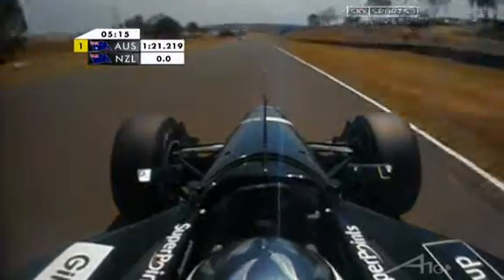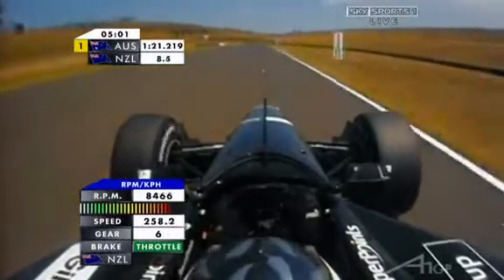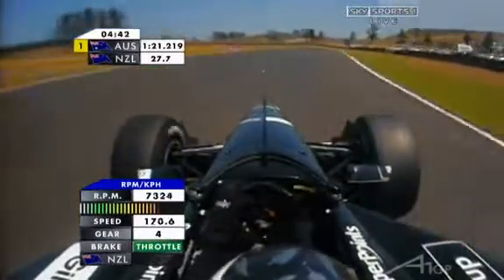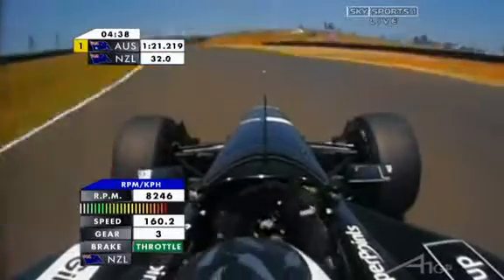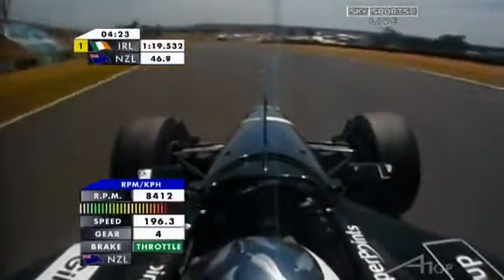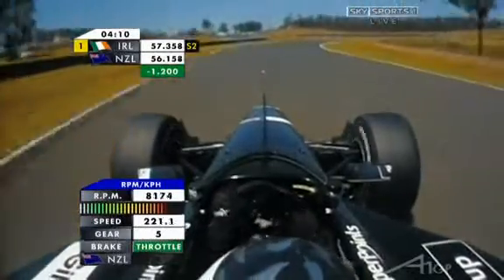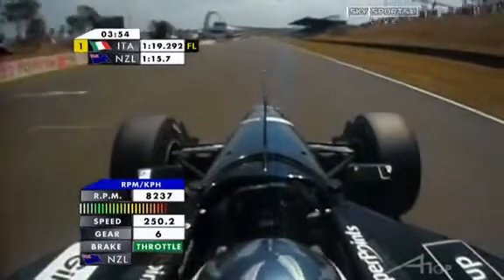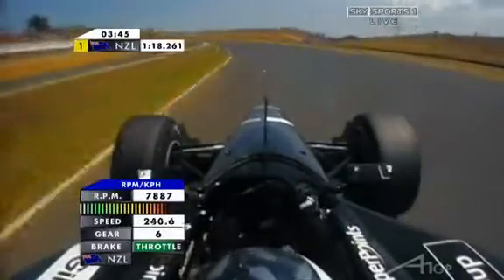A1GP, Eastern Creek 2007 (Q) Jonny Reid OnBoard